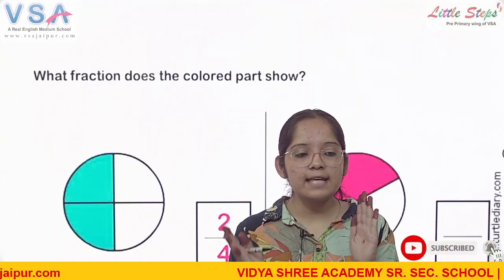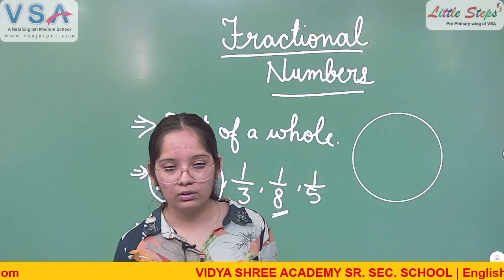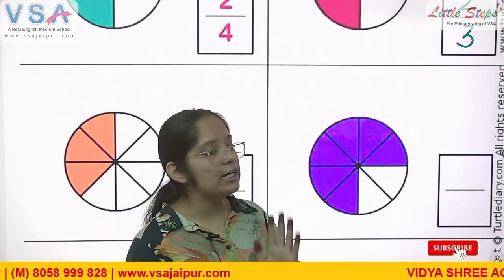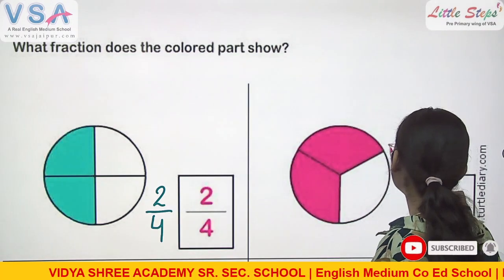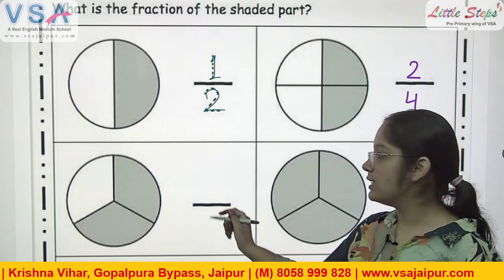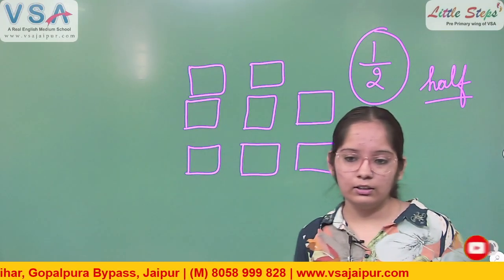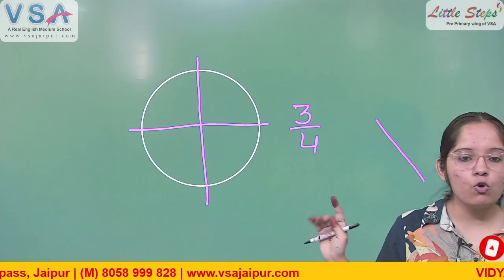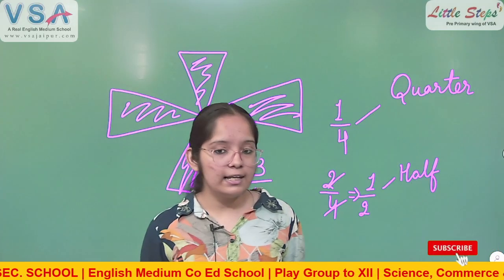Class-2nd || Fraction Number || Revision Worksheet || Maths || By Kshama Ma'am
🎉 Welcome to our engaging Class-2nd Maths video! 📚 In this exciting revision session, we dive into the world of Fraction Numbers. This is the perfect opportunity for young learners to reinforce their understanding and skills. 🧠 Our tailored Revision Worksheet will keep them on track, ensuring they grasp the fundamental concepts of fractions with ease. Plus, we’ll have fun examples and tips to boost their confidence! 🎈 Don’t miss out on this essential learning experience – let’s ace those fractions together! Click play, and let’s master Maths, Class-2nd style! 💡✨

All Educational Videos are available for Class Play Group to 12th on our other You Tube Channel "VSA EduHub"
Watch our Educational Channel

VIDYA SHREE ACADEMY SR. SEC. SCHOOL
An English Medium Co.Ed. School
Krishna Vihar, Gopalpura Bypass, Jaipur
Digital Classrooms
100% Board Result
Big Play Ground
Spoken English Classes
Dance Classes
Yoga Classes
Conveyance Facility